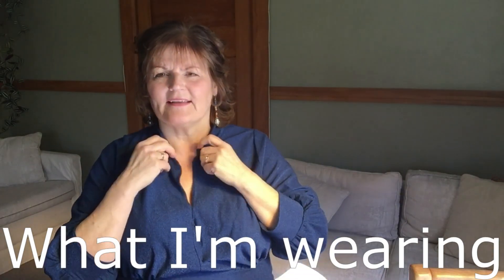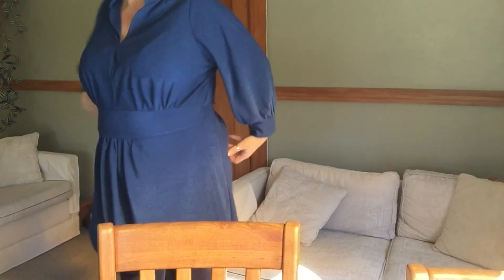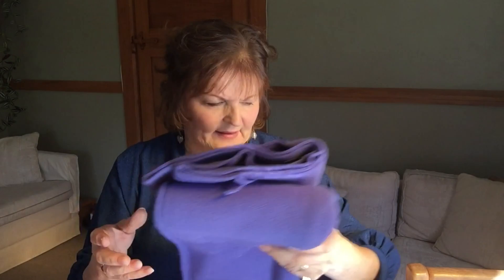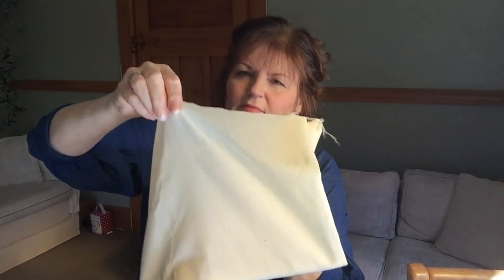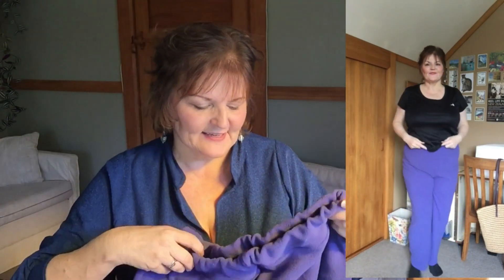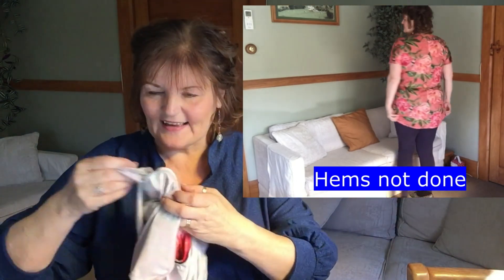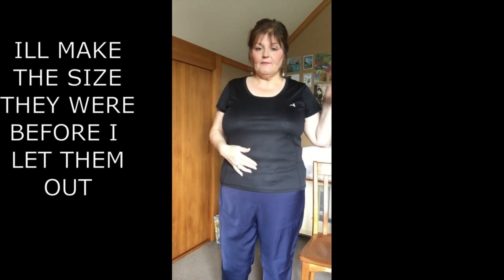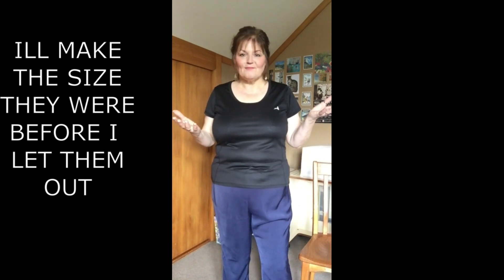fridaysews Duet Trousers Version 2 and some Me Mades from my winter wardrobe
Ellie and Mac everyday tee
Love Notions Duet Trousers
Simplicity 3697 tunic
Love Notions Forte top